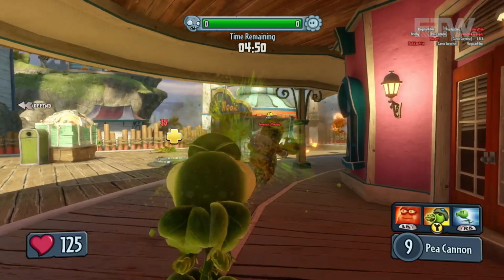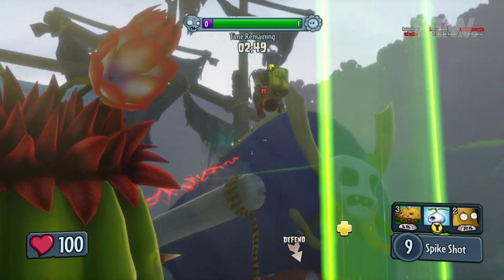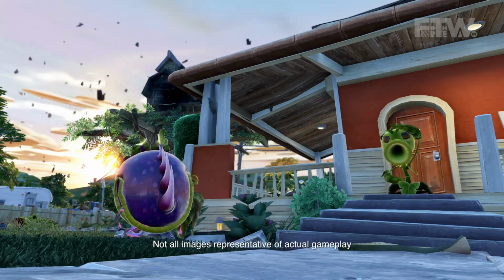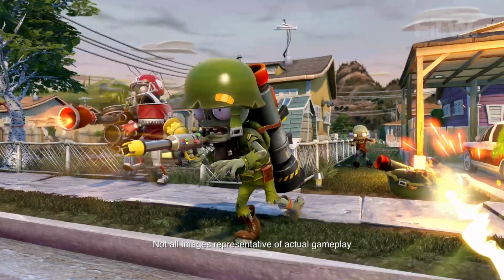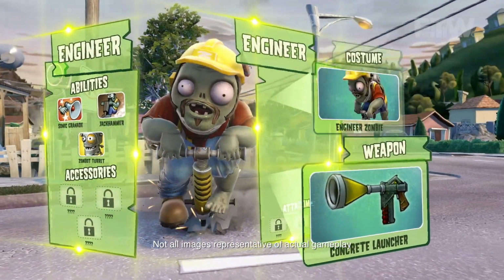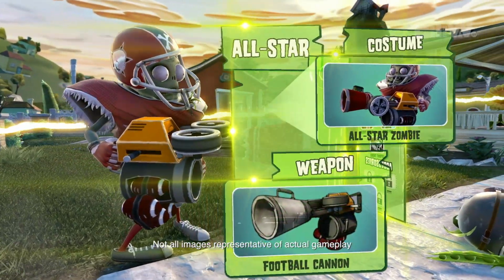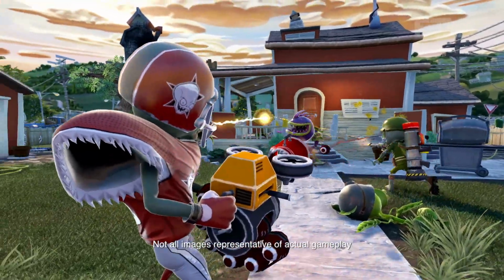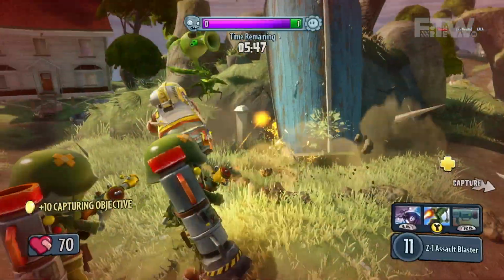Plants vs. Zombies Garden Warfare - Gameplay Tips from the Game Team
"Defending your garden against endless waves of zombies in Plants vs. Zombies: Garden Warfare's Garden Ops multiplayer mode is a thrill." -- IGN

Plants vs. Zombies Garden Warfare is coming 27/2/14! Learn how build the best team and get ready to vanquish your opponents with gameplay tips direct from PopCap's Plants vs. Zombies Garden Warfare development team.